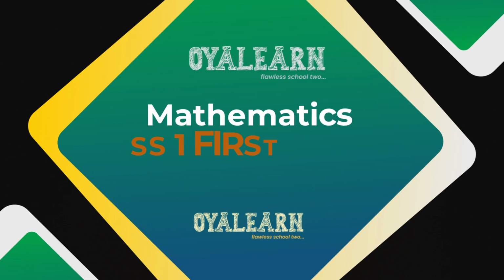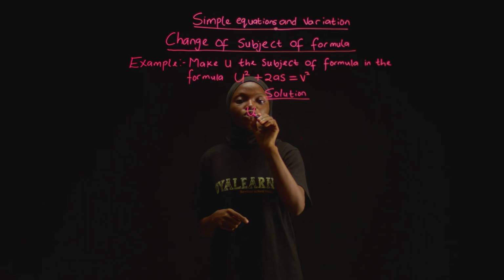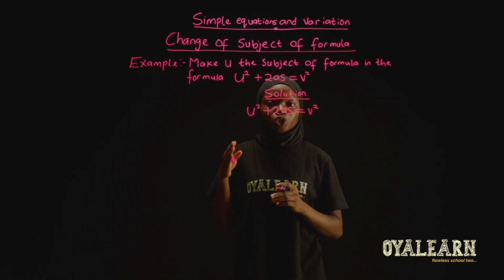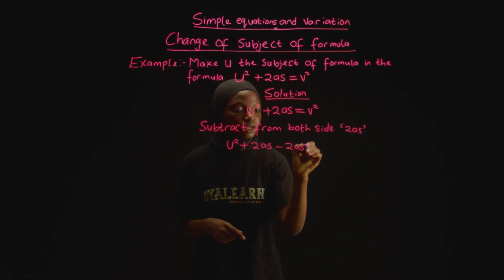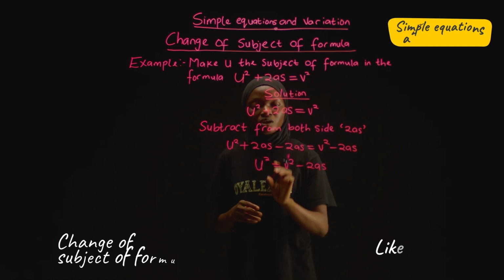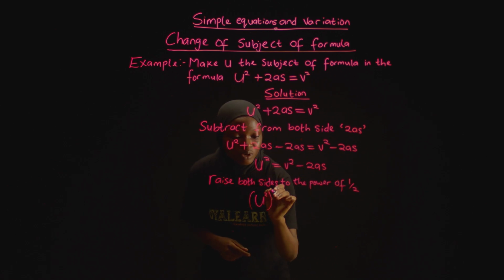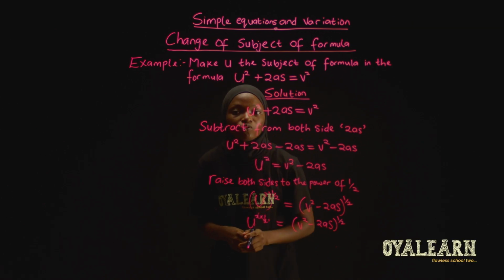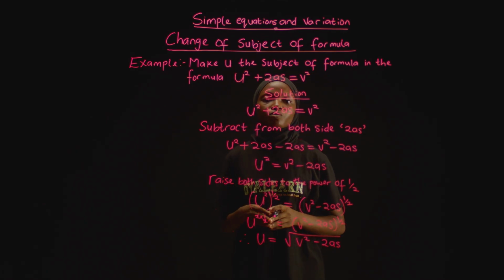SS1 | Simple Equation and Variation | Change of Subject of Formula | Week 6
In this video, we‘ll learn about Simple Equation and Variation. Focusing on Change of Subject of Formula making it easy to understand.